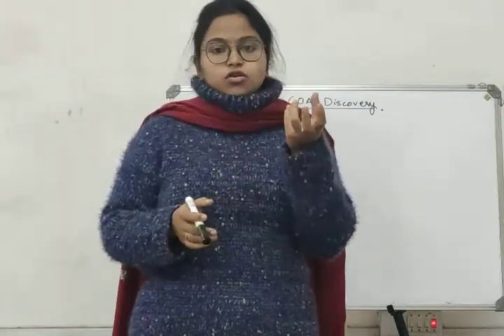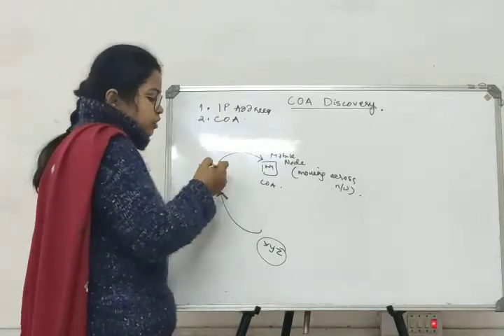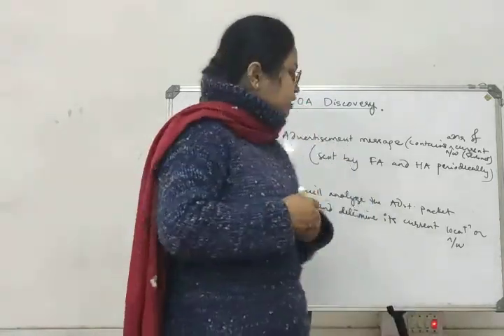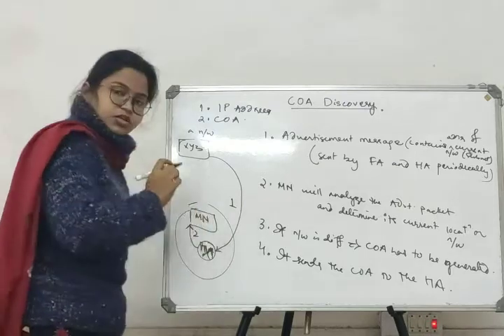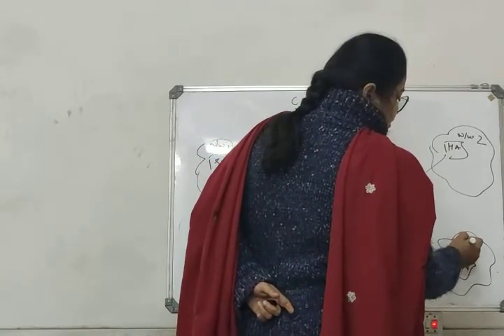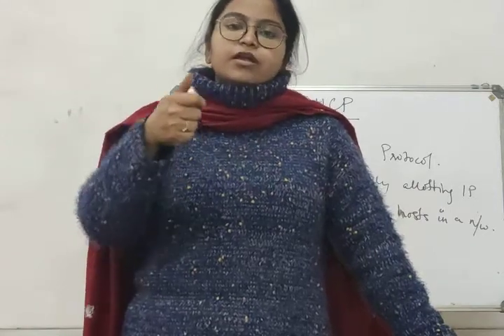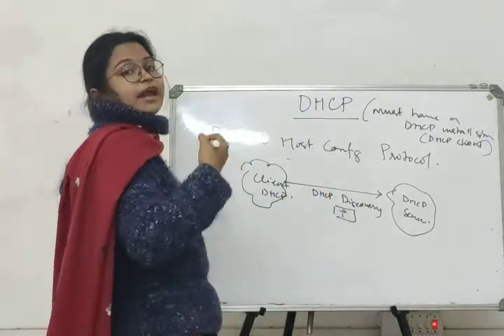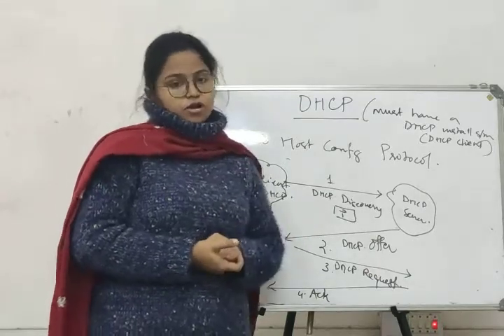COA Discovery | Mobile IP | Mobile Computing | 5th Semester | Diploma in IT